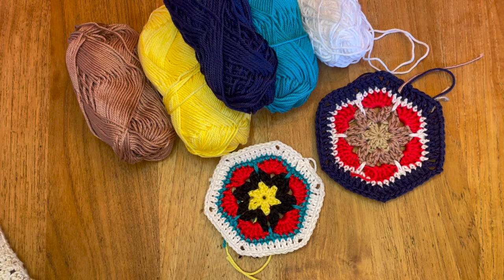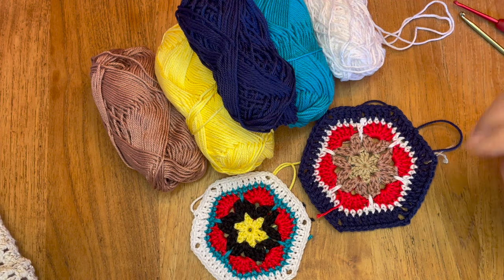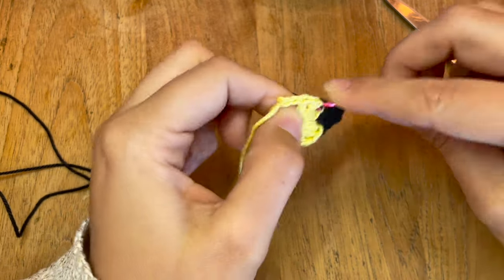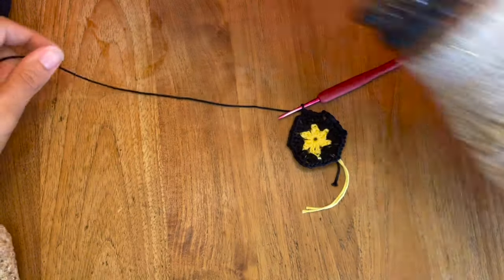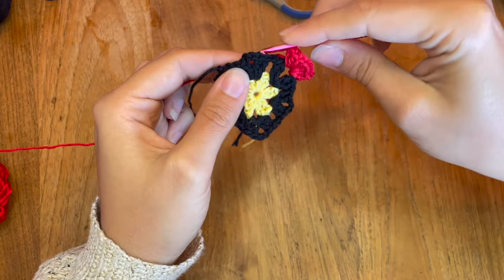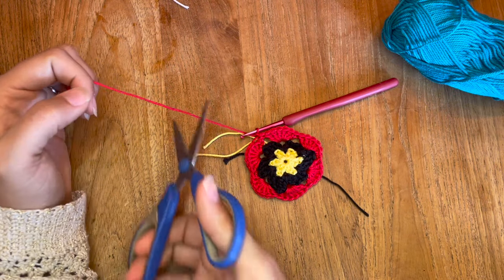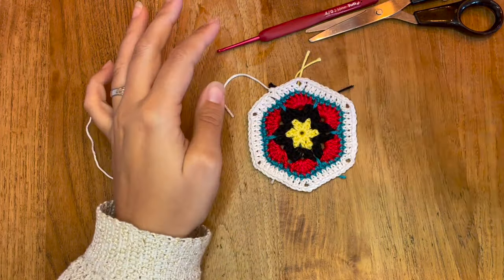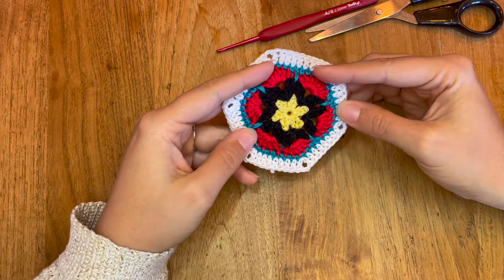MAGNIFIQUE fleur Africaine au CROCHET FACILE ET RAPIDE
Pour réaliser ce tutoriel il vous faudra

du coton de couleur de votre choix d'une taille de 3
un crochet n°3
de la ouate
une paire de ciseaux
une aiguille
un marqueur

vous pouvez retrouver toute les pelotes utilisées sur la boutique en ligne Lou passion

Je vous remercie de regarder mes vidéos, j'espère qu'elles vous plairont, si c'est le cas n'hésitez pas à vous abonner sans oublier la petite cloche pour ne pas louper les prochaines vidéos, à liker et également à me laisser un commentaire, ce qui me feras très plaisir.

Je vous propose également de venir faire un tour sur mon instagram où vous pourrez découvrir ou redécouvrir toutes mes créations, mes encours et même mes futurs projets et tutoriels.

Vous pouvez également me retrouver sur facebook grâce au lien que je vous donne

Je vous remercie d'être toujours aussi nombreux à me regarder et à me soutenir.
Je vous souhaite un bon visionnage et je vous dis à très vite pour une prochaine vidéo!!